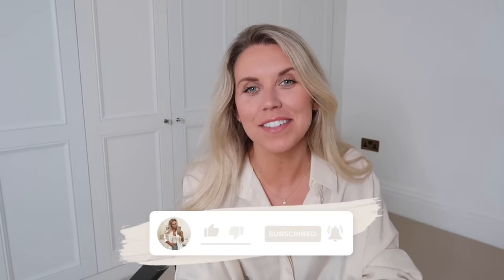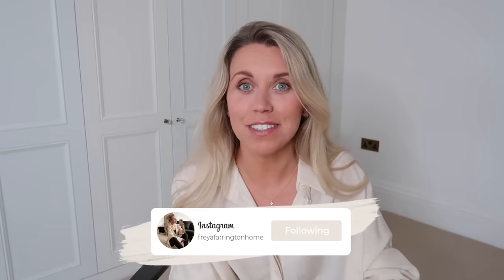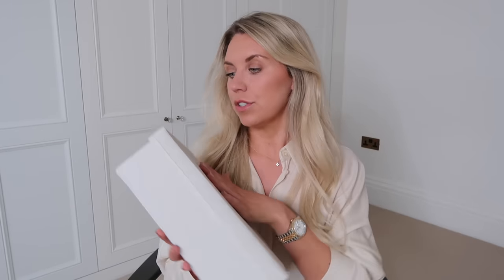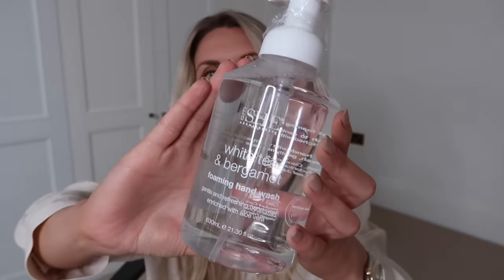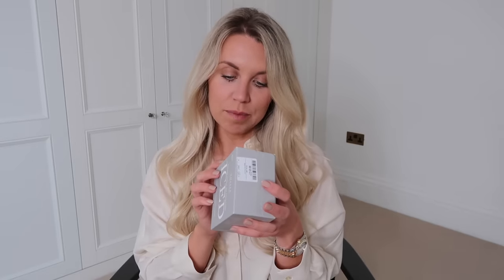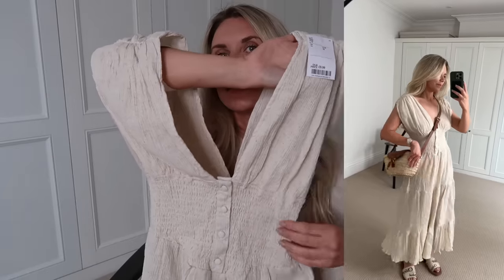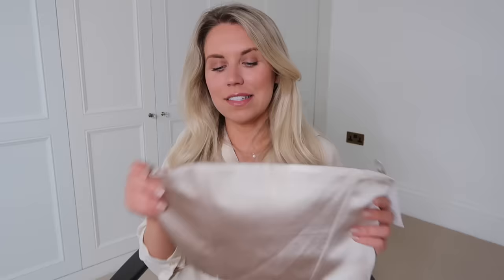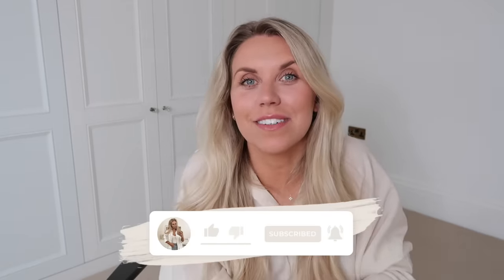TK MAXX HAUL Fashion Bargains inc Zara Oysho Asos Ralph Lauren Barbour & Homesense Homeware Finds